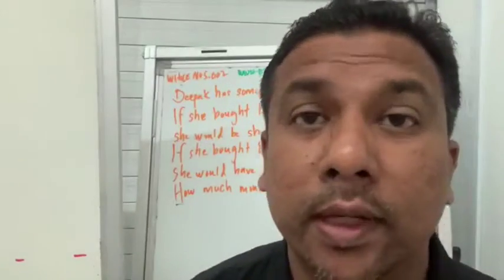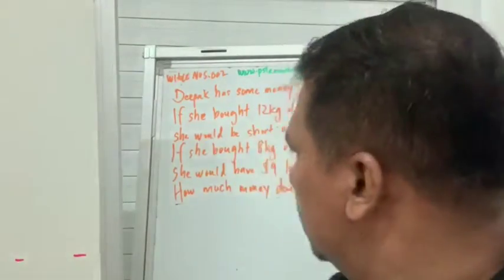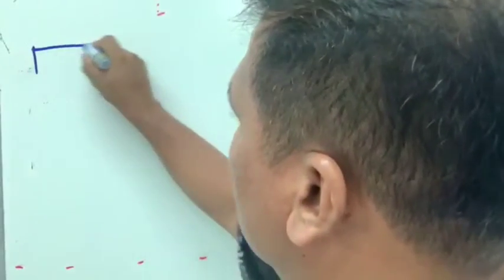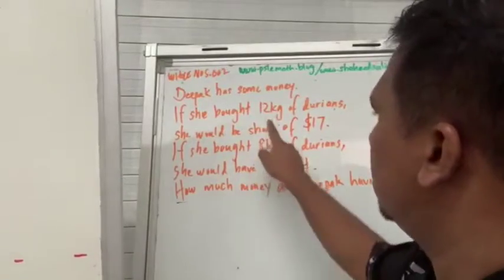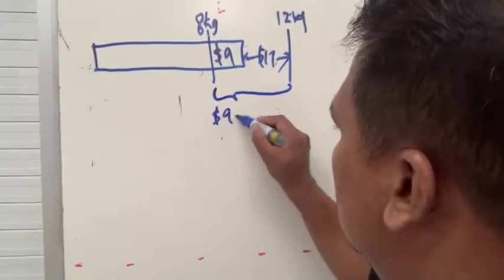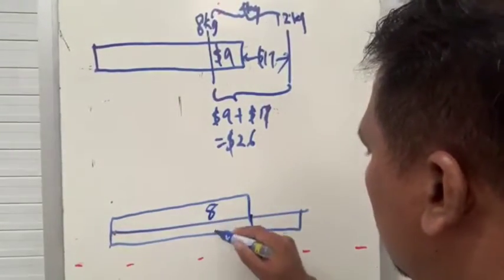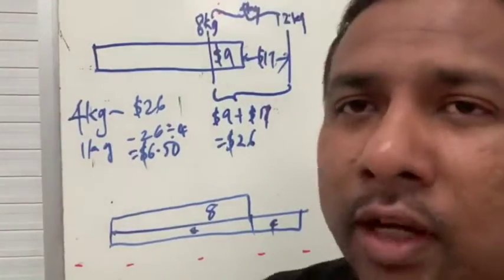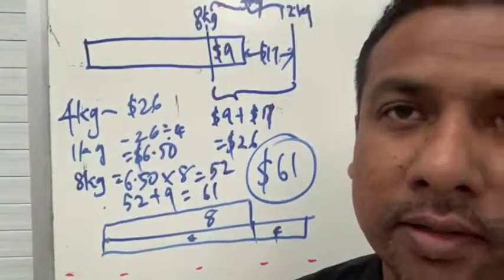PSLEMATH WHOLE NUMBERS 002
PSLE MATH WHOLE NUMBERS 002